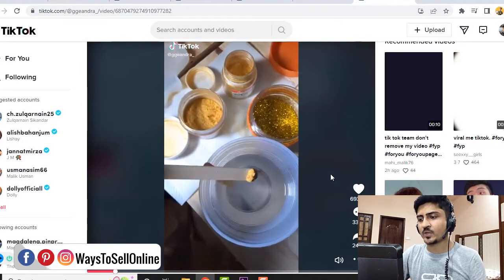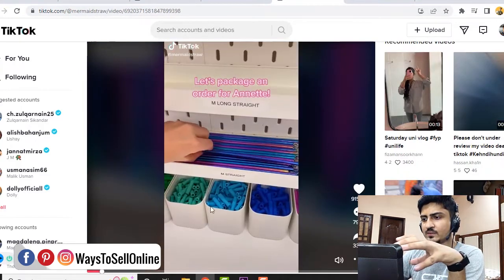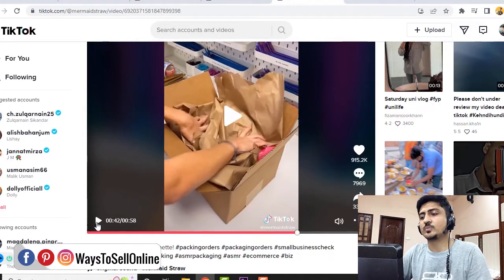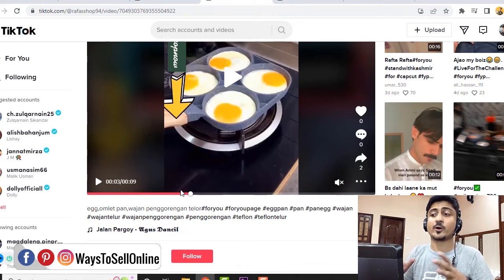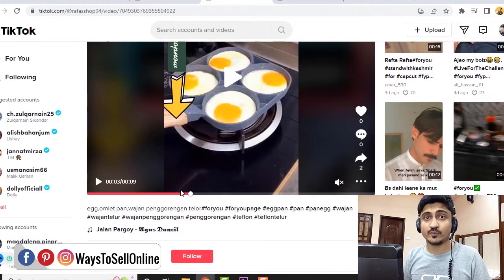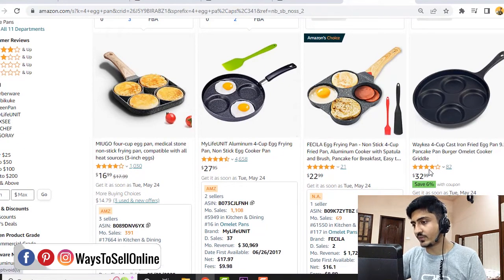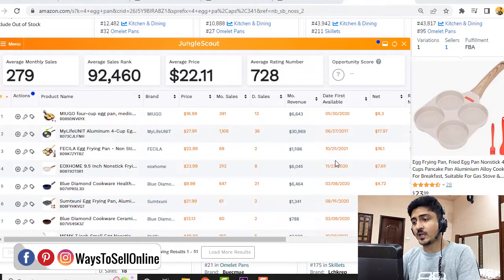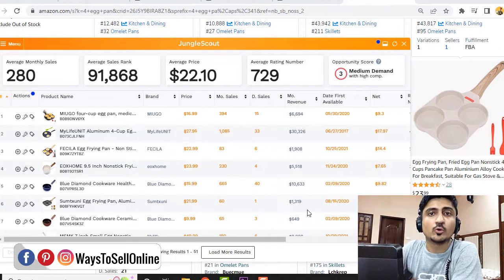Using Tiktok For Amazon Product Research | Amazon FBA Product Research With Tiktok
Do you want to find some unique way of doing product research for your amazon fba business?
If yes then you are at the right place, as in this video i have explained you how to do amazon fba product research with tiktok , so using tiktok for amazon product research is a great fun as tiktok is a great video sharing platform which people also use to sell their ecommerce products.